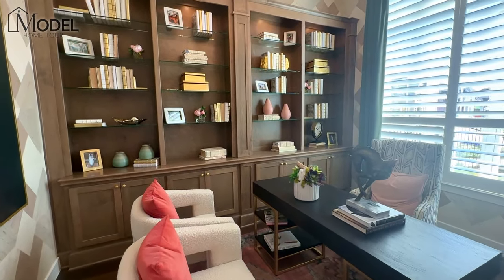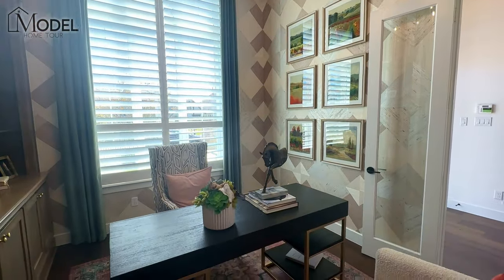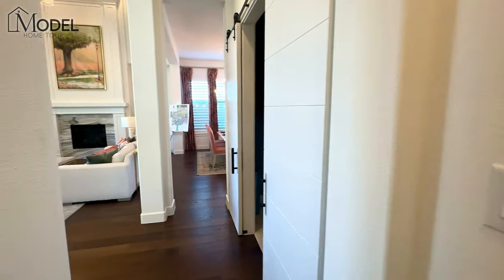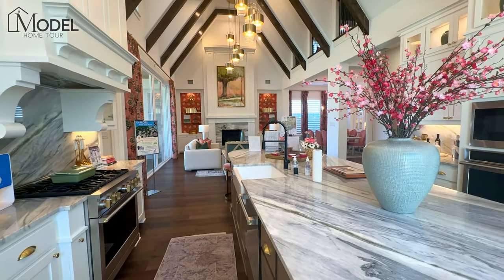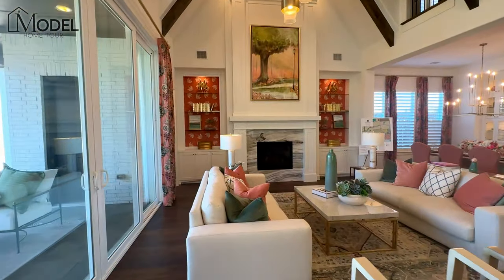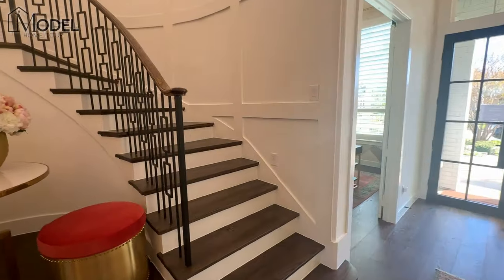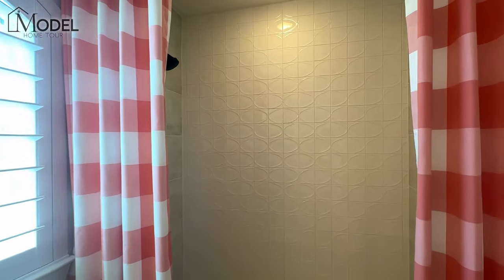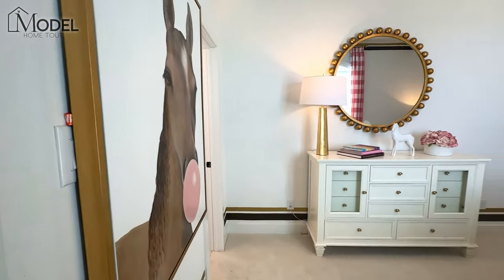New Construction Homes in Dallas - Highland Homes in Mustang Lakes Celina, TX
New Construction Homes in Dallas TX! Welcome to this week's episode of Texas Model Home Tours, this week we are showcasing the 608 Model home built by Highland Homes located in the Mustang Lakes community in Celina, Texas.

Alex Piech - Dallas Texas Real Estate Expert

⭐Discover Dallas TX⭐- Your Ultimate Relocation Guide.

📑 Free Home Sellers Guide - How to Get Your Home Ready to Sell 5 Tips To Get Top Dollar When Selling 👉🏼

The Base 608 Model Home features 👀
🛏  4 Bedrooms
🛁 3 Full 1 Half Baths
🎮 Game Room
💻 Home Office
🎥 Media Room
💰 Starting at $1,143,990+*

Unlock Exclusive Discounts and Incentives! 💰✨ Dive into unbeatable savings on new constructions with our premium builder connections. Your dream home just became more affordable! Don't miss out: 👉🏼

🤔  Thinking About Moving to Frisco Texas 🤠
🤝 Let Us Help 🤝

Each week we tour new construction homes for sale in the North Dallas Texas suburbs and showcase the newest model homes, communities, and home builders.

If this is your first time to this channel, and you want to know everything about living, eating, working, playing, and the pros and cons of living in Dallas TX, then make sure you subscribe to our channel ▶ and tap the bell 🛎 for notifications when we drop new videos like this one about living in Dallas TX.